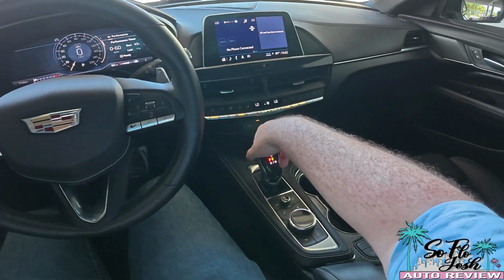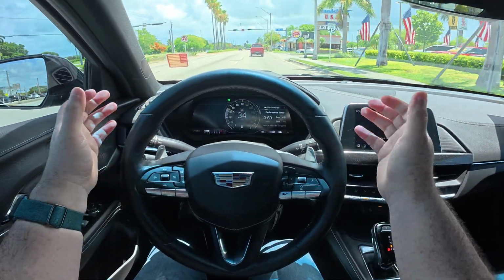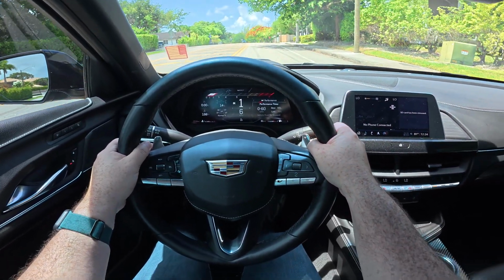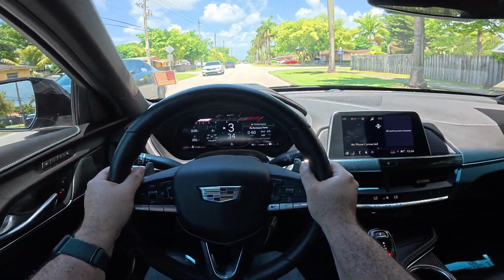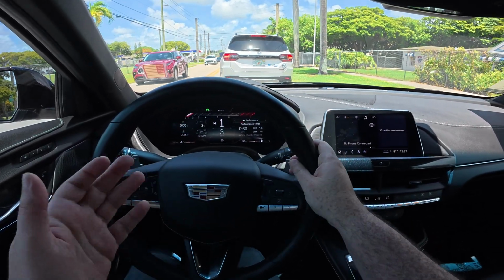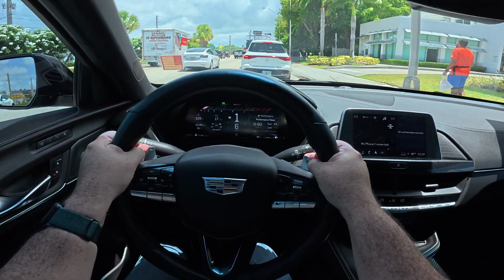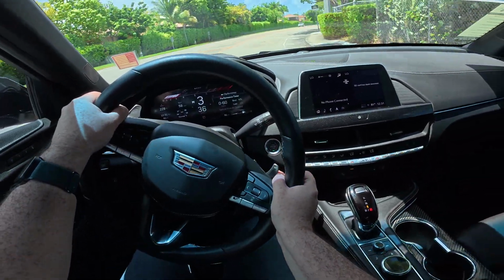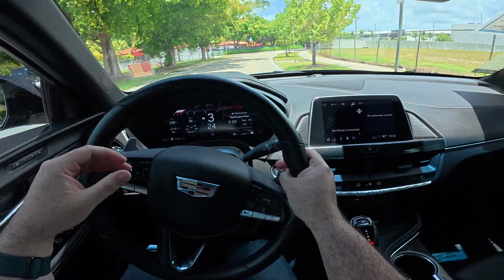2023 Cadillac CT4-V Blackwing POV Driving Impressions! Is It Worth Buying OVER A BMW M2?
Today, thanks to BMW of South Miami, I was able to film this used 2023 Cadillac CT4-V Blackwing! This CT4 is currently for sale and is listed at $55,250.

The CT4-V Blackwing replaces the last gen ATS V and uses the same 3.6L Twin Turbo V6 but making more horsepower coming in at 472 HP 445 LB-FT of torque. All that power is sent through either a standard 6 Speed Tremic Manual or the 10 Speed auto which this model has. The CT4 Blackwing is the most hardcore version of the CT4 line up and features Magnetic Ride control suspension, limited slip differential at the rear, large V brake Calipers and 12 inch digital gauge cluster.